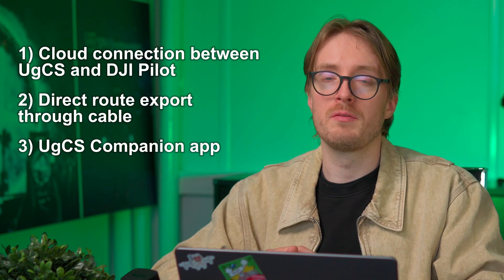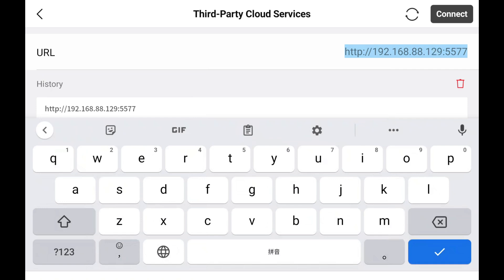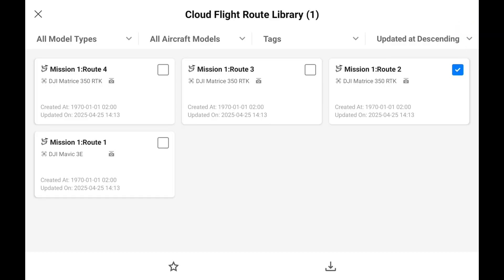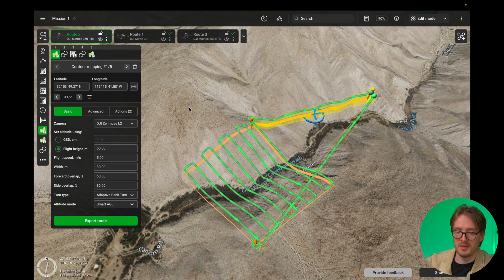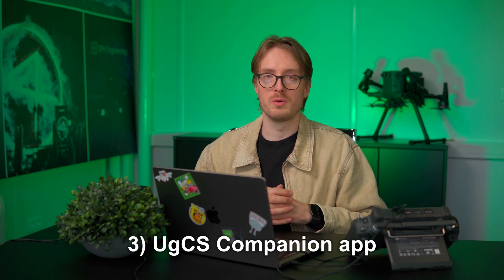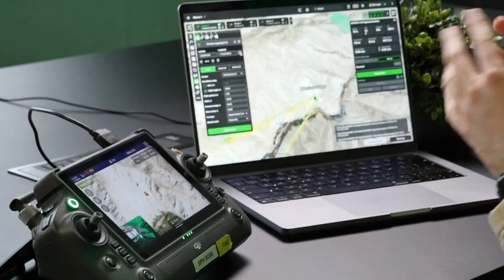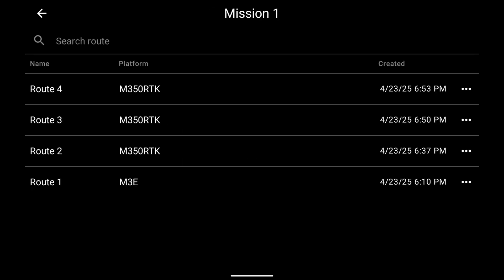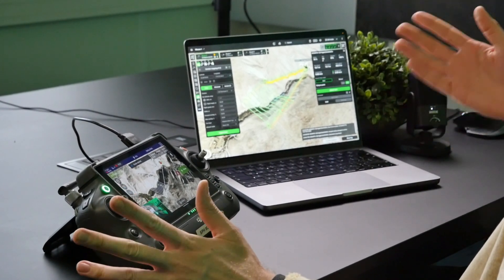How to connect and use DJI M300 M350 M400 with UgCS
We know a lot of you are using DJI M300, M350 or M400 drones for your flight planning, so today we want to take you through 3 ways of exporting your mission to your DJI drone.

0:00 Intro
1:15 Cloud connection between UgCS and DJI Pilot
3:50 Route export from UgCS to Pilot 2
6:10 UgCS Companion app
10:24 Outro